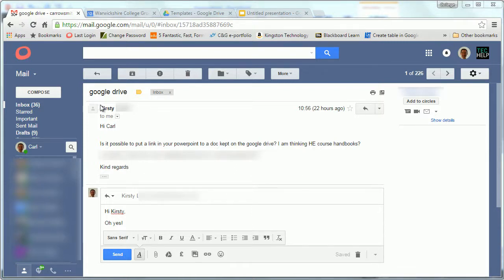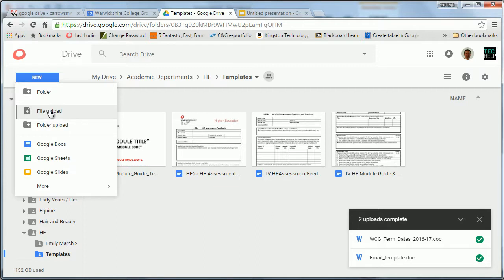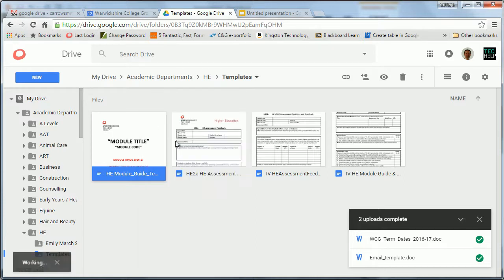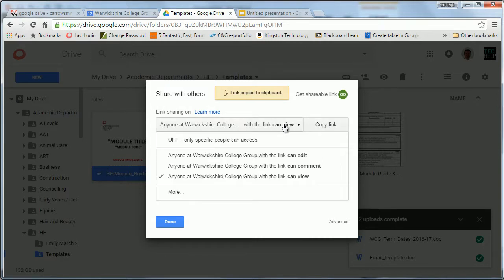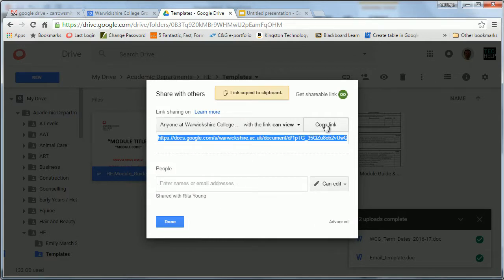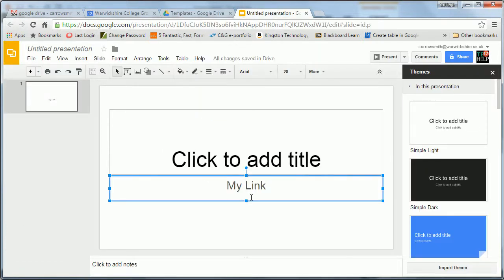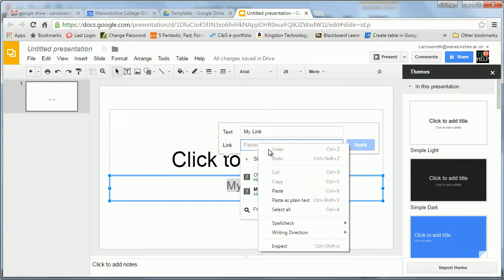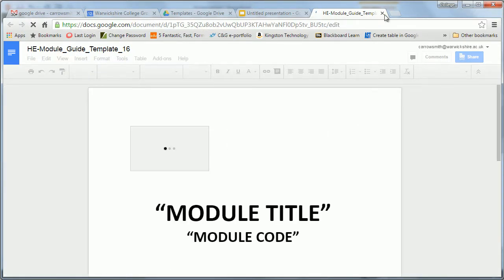Link to a Drive file on Power Point of Google Slides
Ho to link to a file on Google Drive, from a presentation